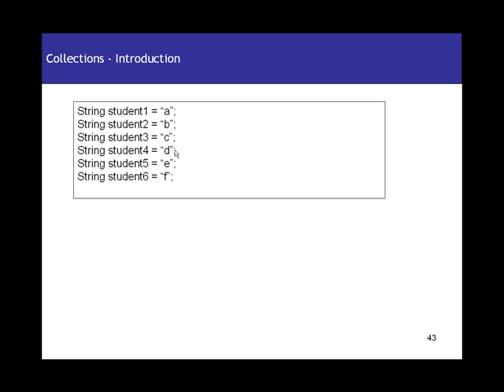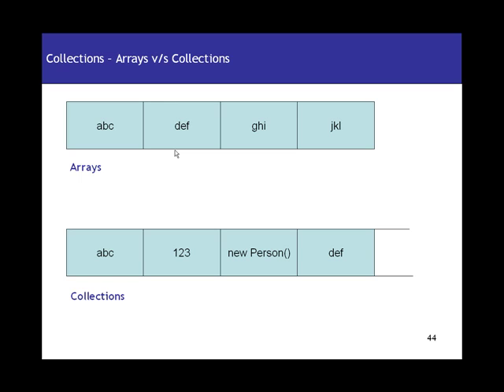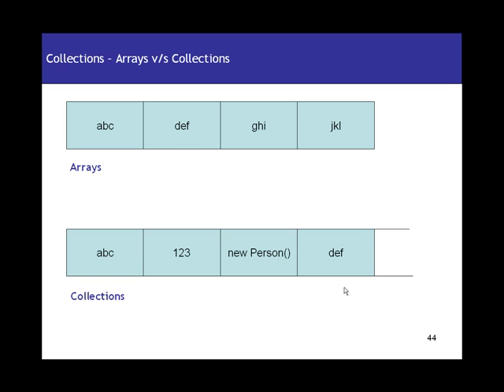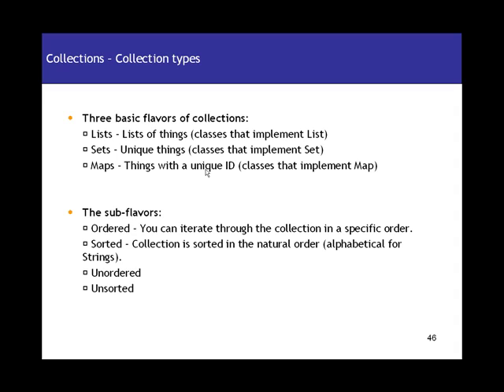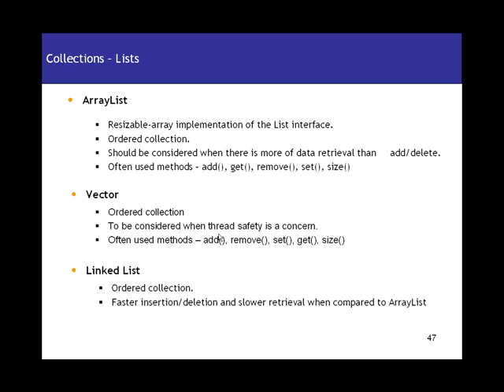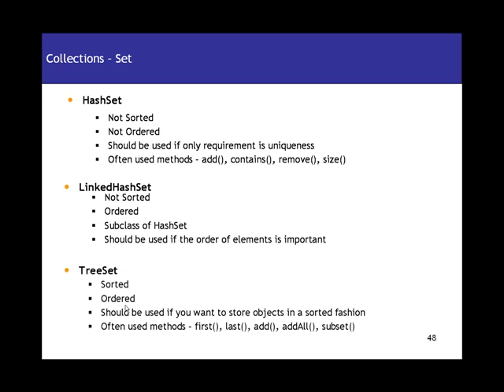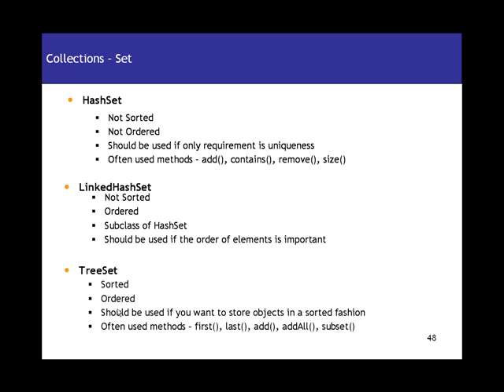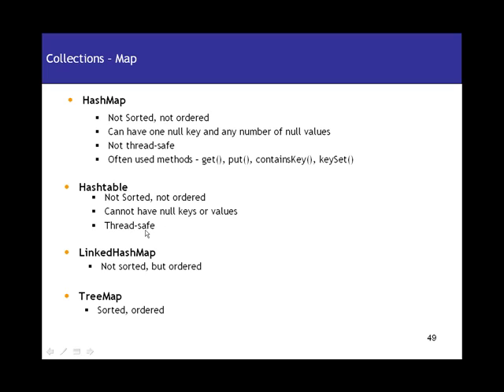Java Tutorial 11 - Java Collections Overview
This section you will see the :
1. Introduction to Java Collections.
2. Arrays Vs Collections.
3. Java Collections Overview.
4. Collections Types.
5. Collections List.
6. Collections Set.
7. Collections Map.